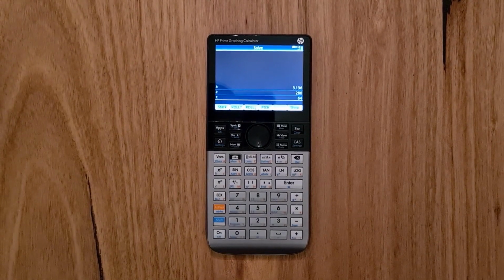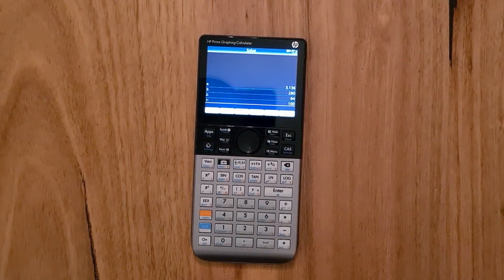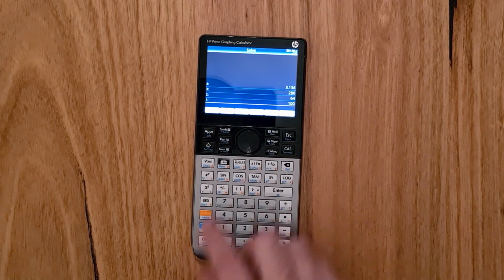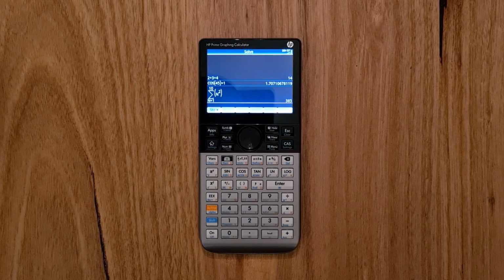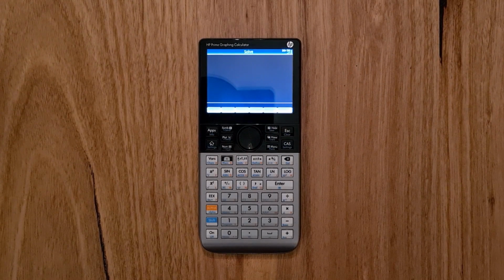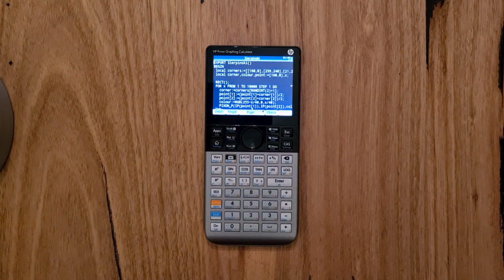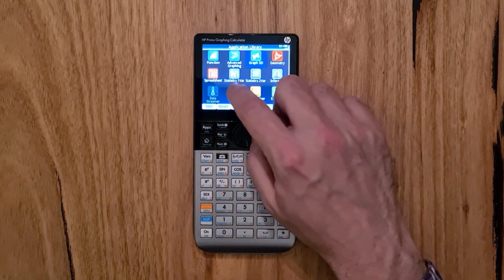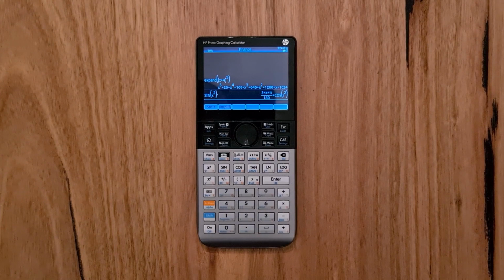HP Prime Graphing Calculator Review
An overview and review of the HP Prime Graphing calculator.

In this video I talk about the basic operation of the calculator via the Home View and the CAS View. I also show an example PPL program to draw a simple fractal, and demo some of the preinstalled apps.